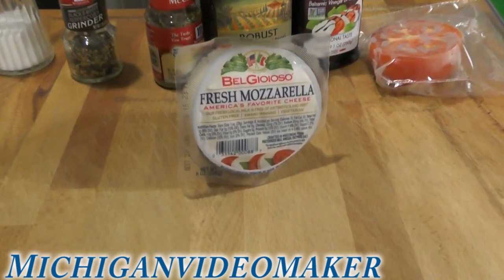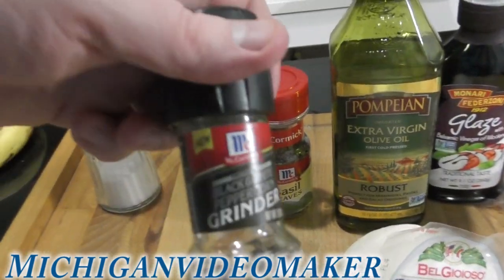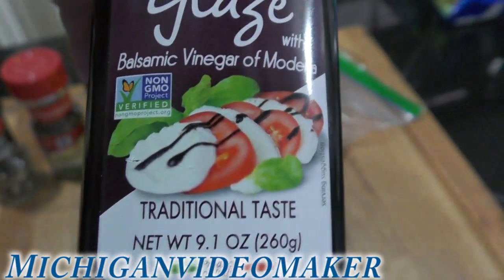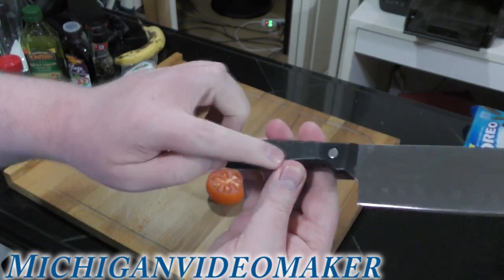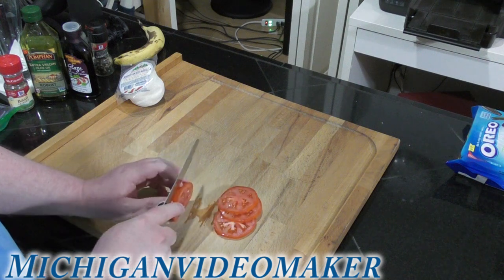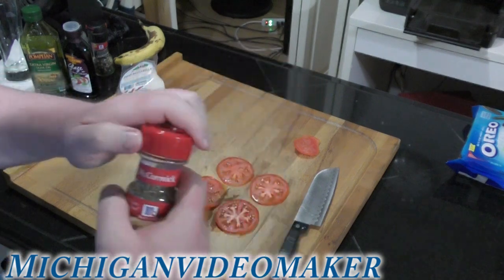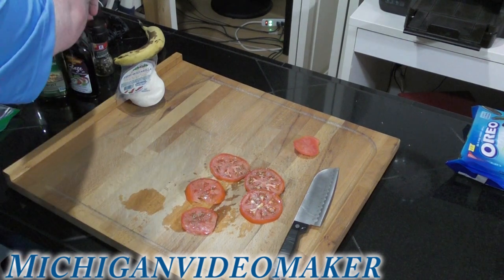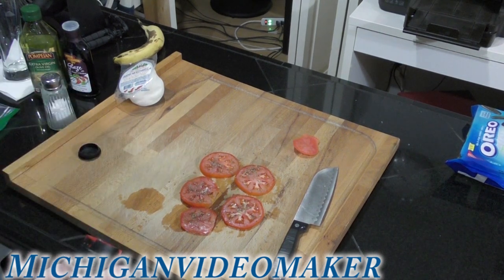how to make tomato and mozzarella salad recipe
Tomato & fresh mozzarella drizzled with extra virgin olive oil and balsamic vinegar glaze.

Ingredients-
One tomato ( any Variety you like )
Fresh mozzarella cheese
Basil ( fresh or dry )
Extra virgin olive oil ( filtered or not filter )
Balsamic vinegar glaze ( Home made or store bought )

Optional ingredients-
Blackpepper ( fresh or Pre-ground )
Salt ( any Variety you like )